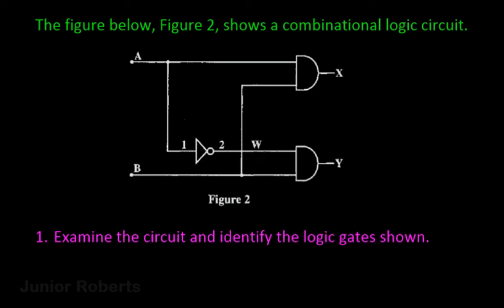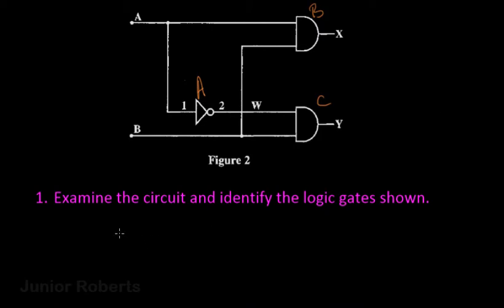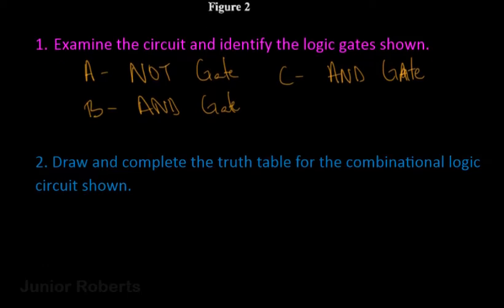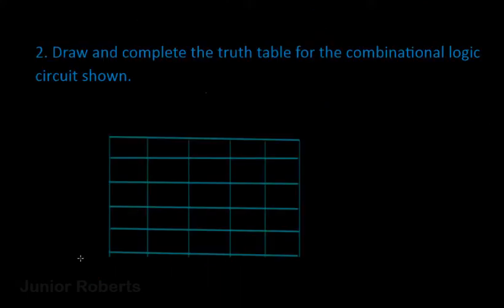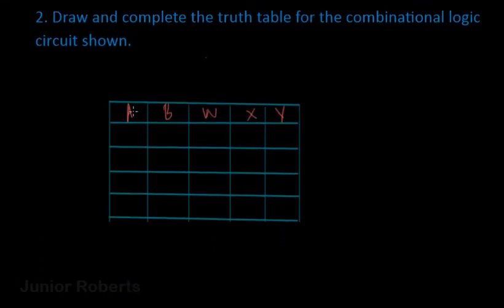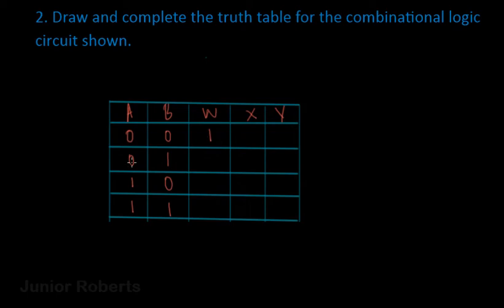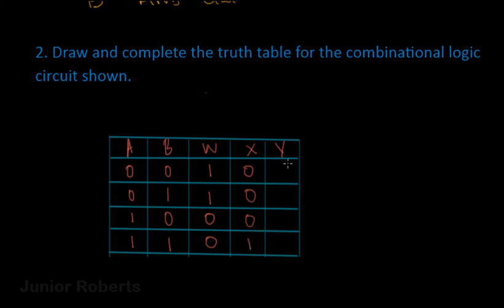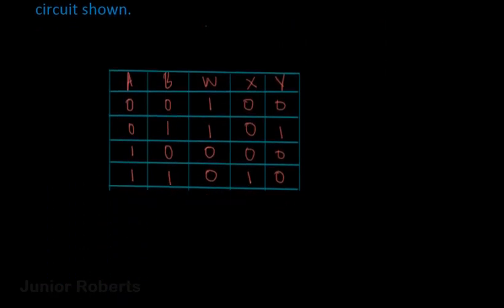Combinational Logic Circuit - Digital Electronics (Logic Gates) | Junior Roberts